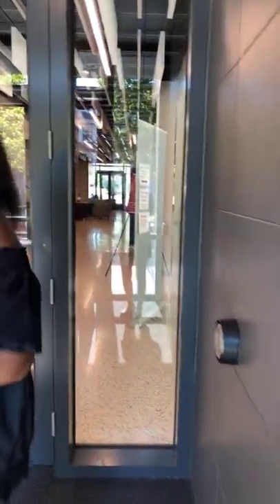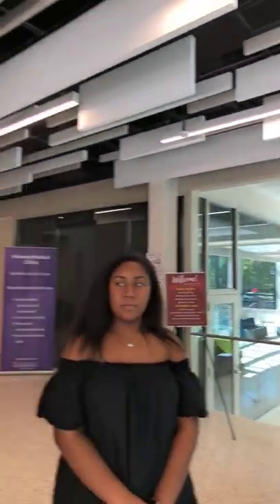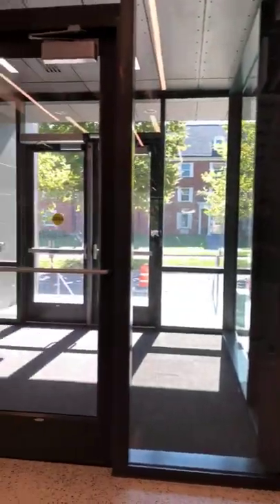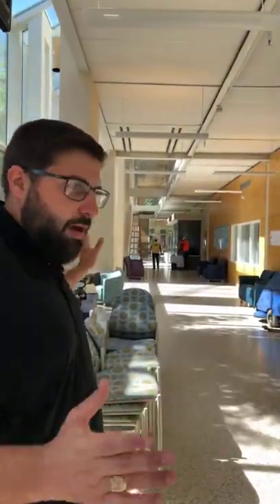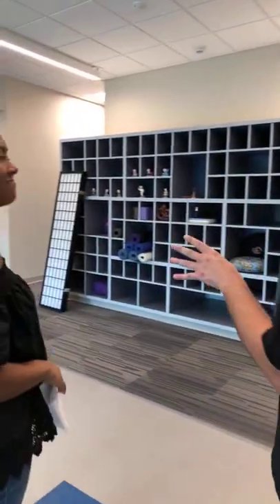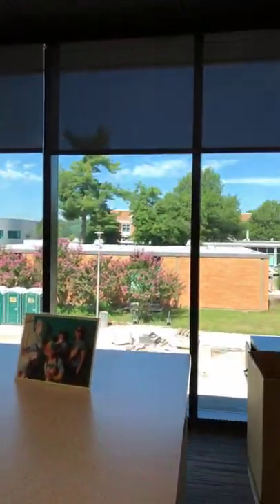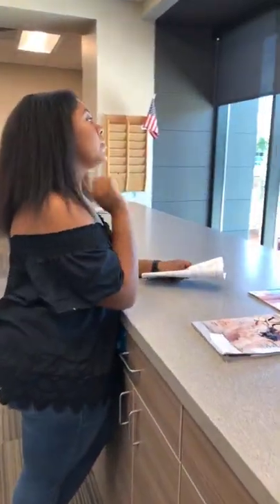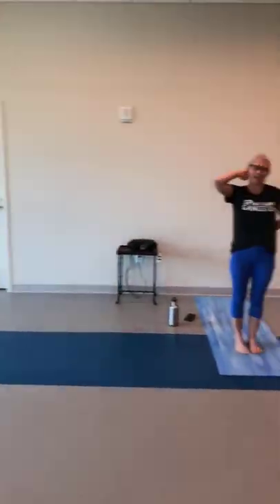2018 Health Services | UARKHOME Live!